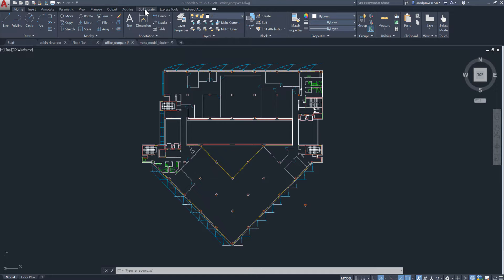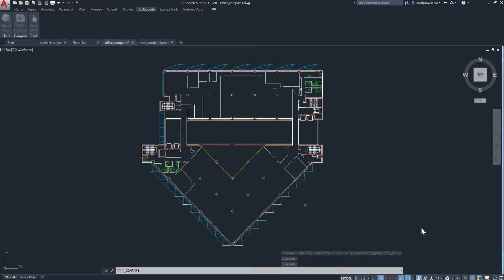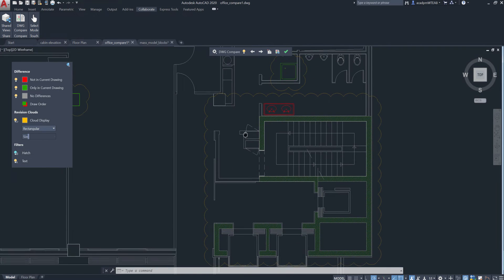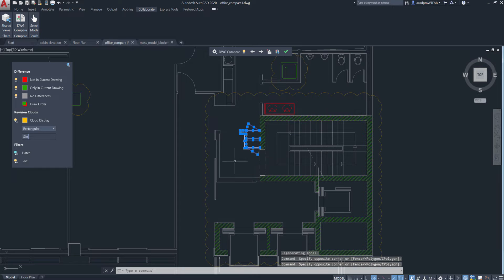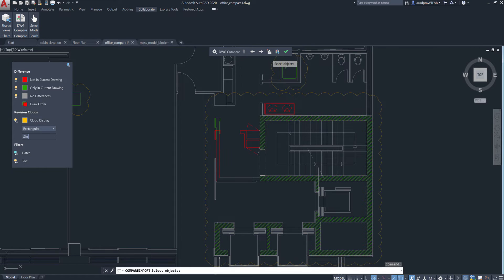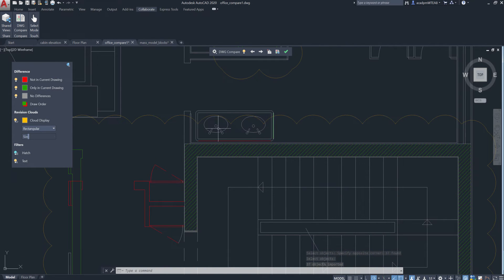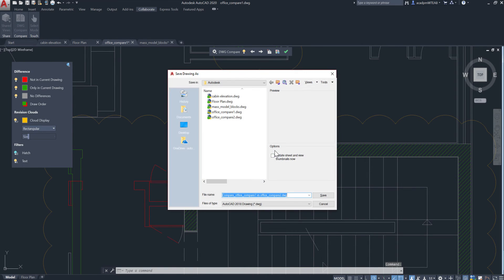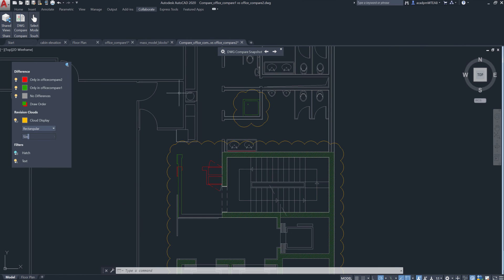AutoCAD 2020: Enhanced DWG Compare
Compare two versions of a drawing without leaving your current window. Easily identify graphical differences and import desired changes into your current drawing in real time. Available with AutoCAD 2020 and AutoCAD LT 2020.